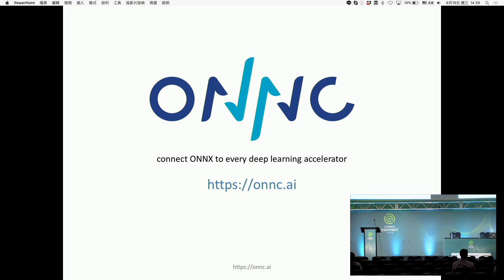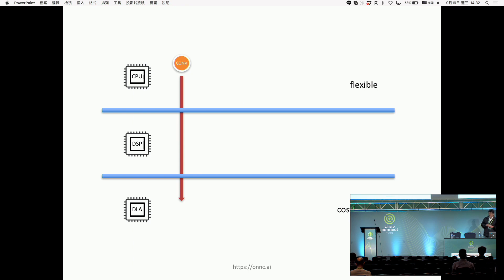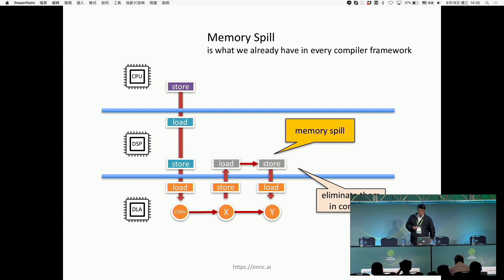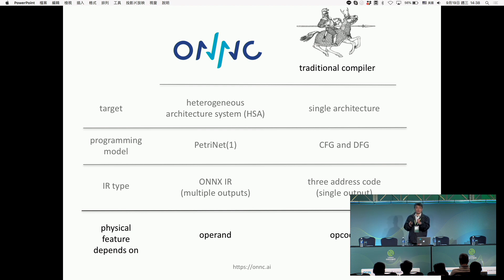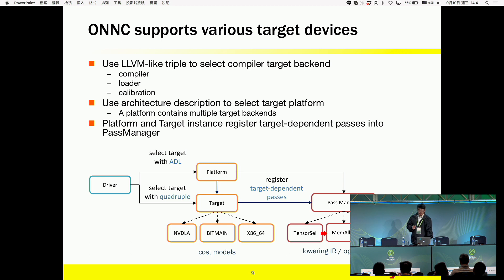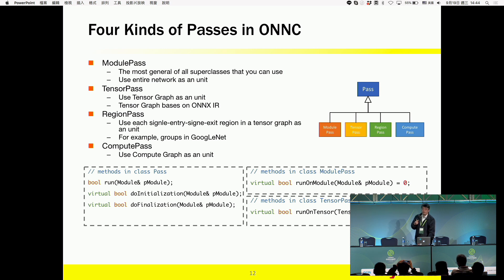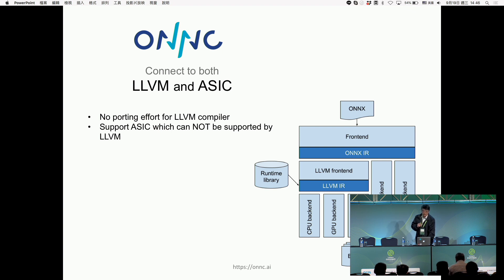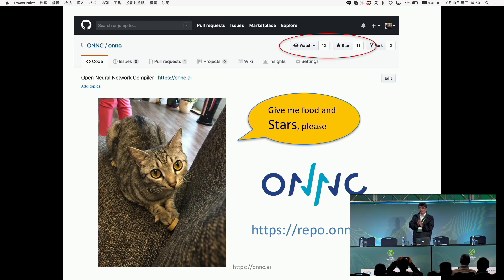YVR18-333 ONNC (Open Neural Network Compiler) for ARM Cortex-M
The Open Neural Network Compiler (ONNC) project aims to provide a compiler to connect Open Neural Network Exchange Format (ONNX) to every deep learning accelerator (DLA). ONNX is a standard format for representing deep learning models that enables models to be correctly transferred between frameworks, like caffe, CNTK, mxnet, pytorch and TensorFlow. ONNX guarantees interoperability between frameworks, however, the industry still needs a backer to guarantee executability between DLAs - to ensure every DLA can execute ONNX models correctly.

ONNC is such a backer for DLA vendors. It is a kind of cross compiler that transforms ONNX models into binary machine code of DLAs.
Every DLA has its own unique and delicate design in its memory for fast data movement. A compiler must provide sufficient flexibility to handle with the wide range of varieties. ONNC leverages the IR design of ONNX and provides rich and effective algorithms to eliminate overhead of data movement. And the best is that DLA vendors can easily reuse these algorithms by just describing its own unique physical cost model. Skymizer hopes DLA vendors can be free from re-inventing these intricated optimization algorithms.

In this talk, we not only introduce ONNC framework, we will dive into ONNC internals. We will explain our plan to support uTensor backend for ARM Cortex-M and discuss some technical issues.